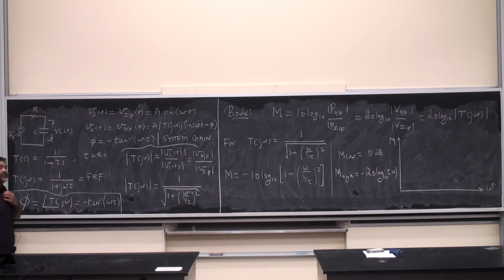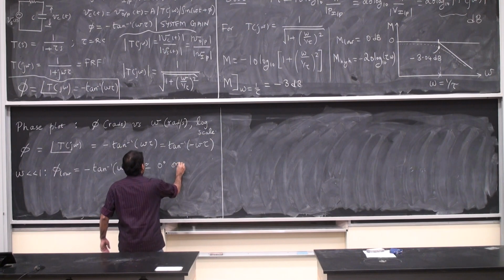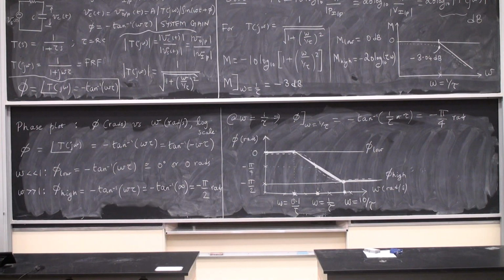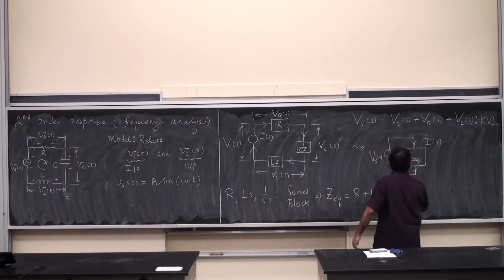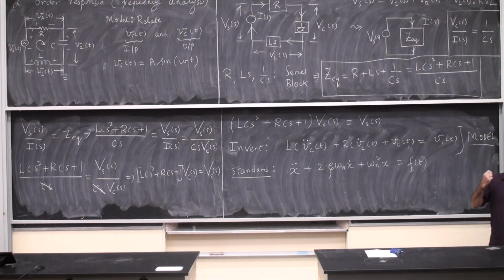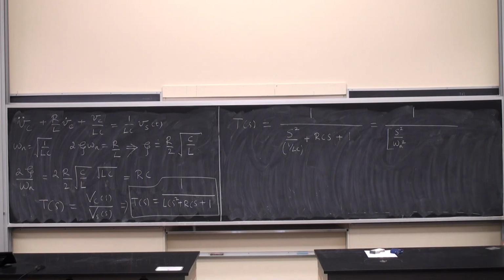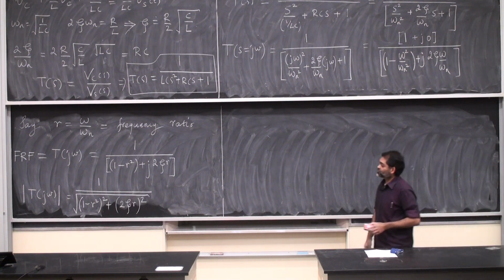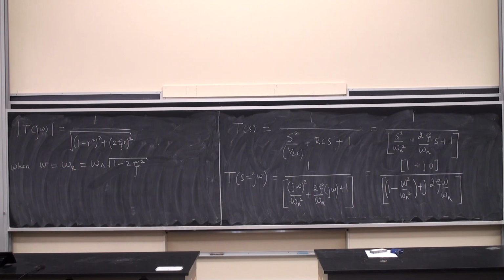ME 3260 Lecture 36 (11/18/22), Part 1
Frequency response analysis: second order analysis,  resonant frequency, peak magnitude

Note: typo in T_peak; T_peak should be T_p = 1/(2*zeta*sqrt(1 - zeta^2)). The factor of 2 should not be inside the square root.